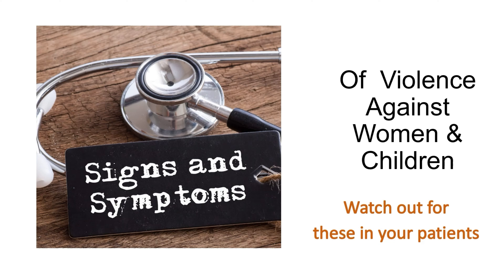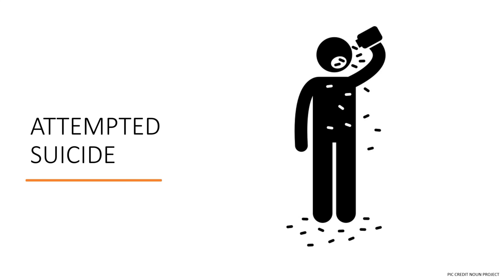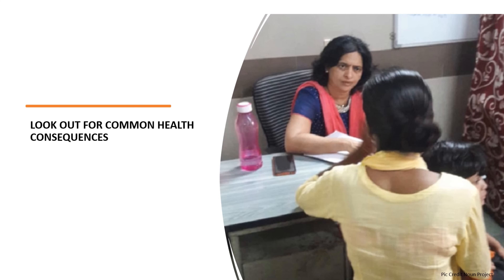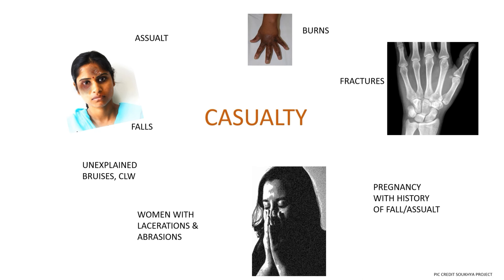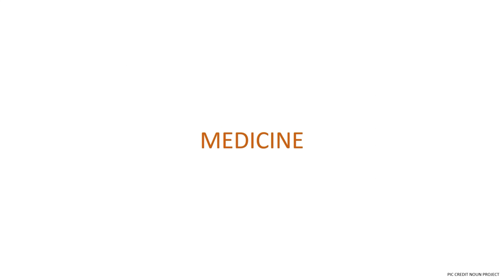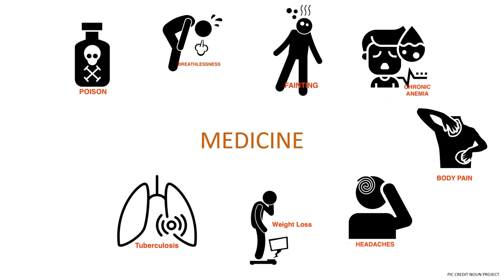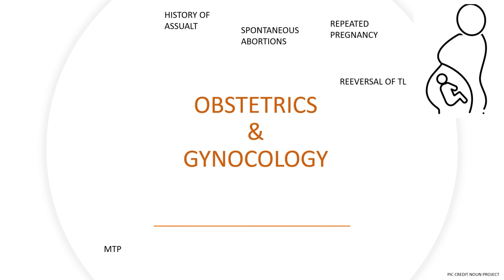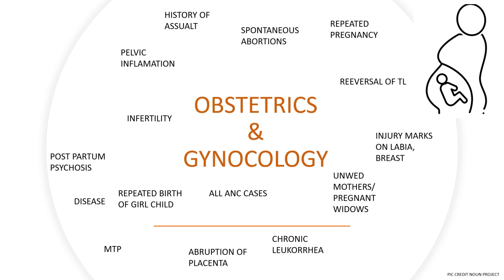Presenting Signs & Symptoms of Violence in a Health Set up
This video attempts to elaborate on the signs & symptoms a survivor might display for a HCP when visiting a facility for health care and how to use it as a cue for further probing and supporting for violence when identified. The video is delivered by Dr. Jyoti Rokade, MD Gyneac, who is also a casualty medical officer and a peer trainer. For any queries or support needed for cases on violence against women and children, contact the 24/7 free helpline number run by CEHAT @  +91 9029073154